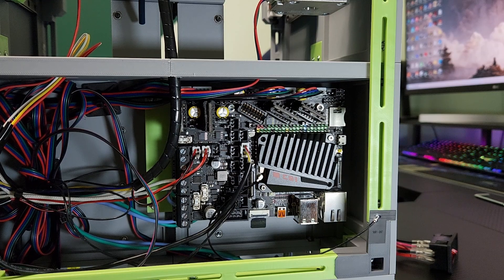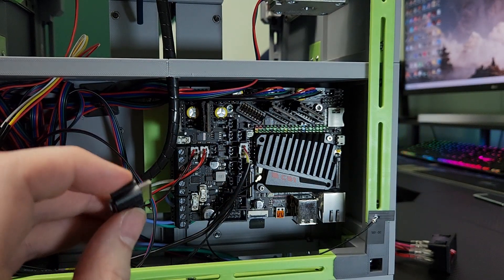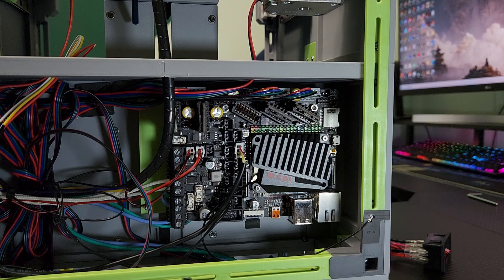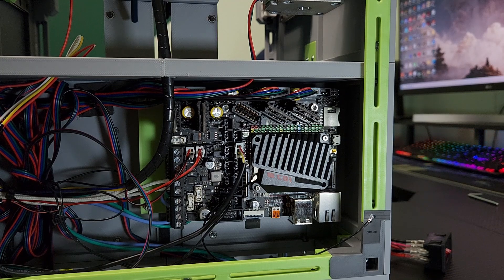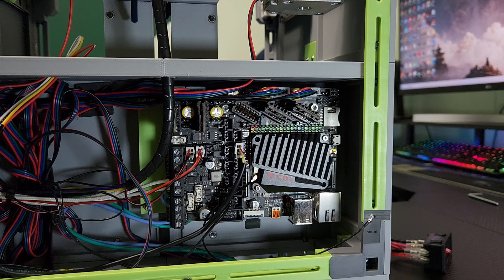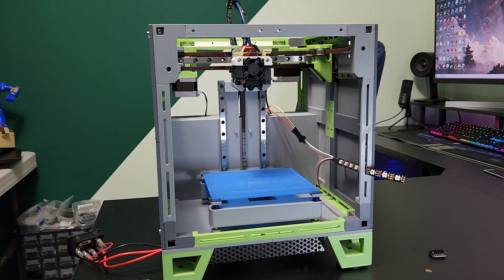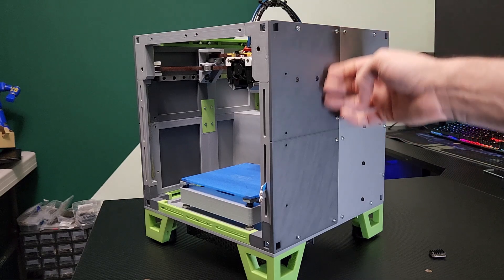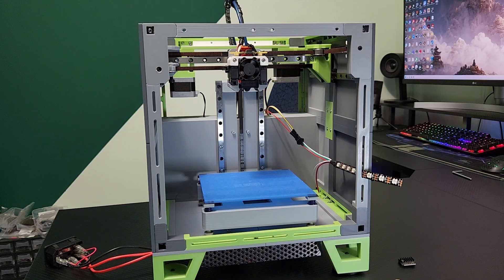BIGTREETECH Manta E3EZ Review - Great upgrade for ender and DIY printers!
Here is a quick review of the BIGTREETECH Manta E3EZ board

Rook MK1 Kit Pre-Order!!!